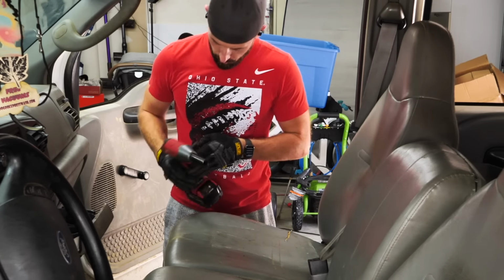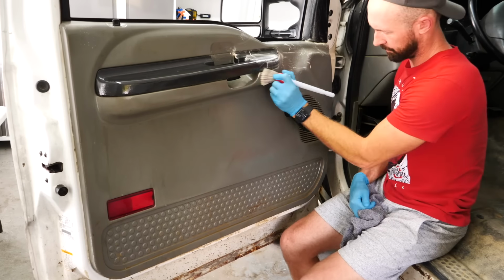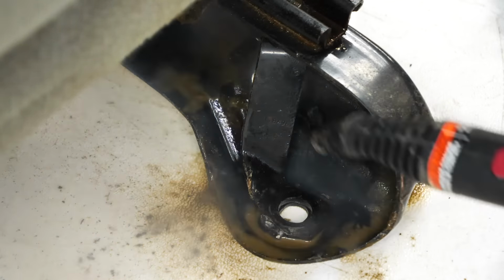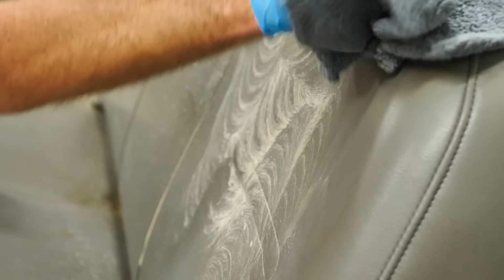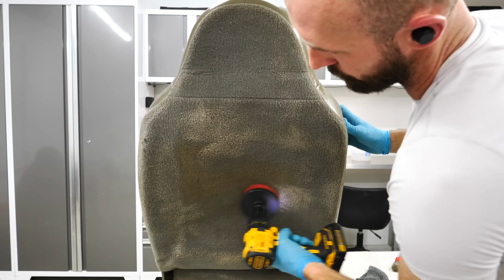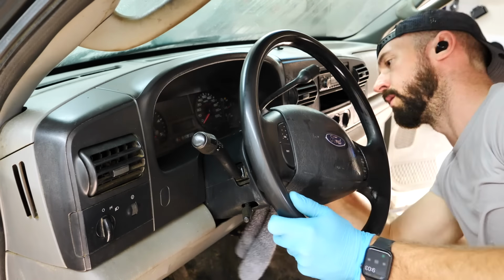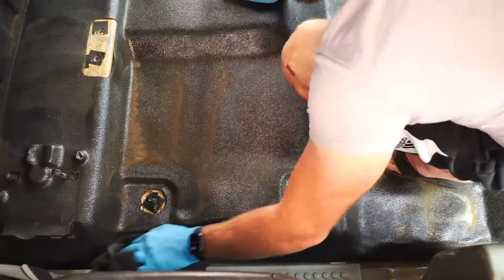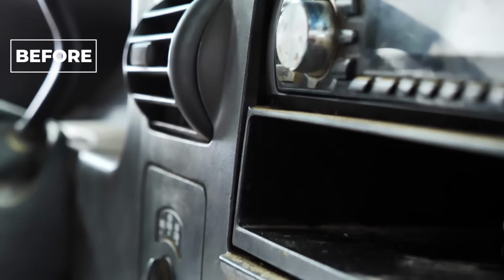Can It Be Cleaned? Cleaning A Filthy Farm Truck For Free! Best Car Detailing Restoration Ever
Dirtiest Car Detailing Series Ep. 60 of a Ford F250 Super Duty Truck that is a complete disaster work truck that has been smoked in, full of dirt and trashed! We will be cleaning the leather car seats and clean car upholstery stains throughout the truck to ensure this Ford looks like a new car at the end. Cleaning a car and detailing a car is one of the most satisfying and rewarding experiences.